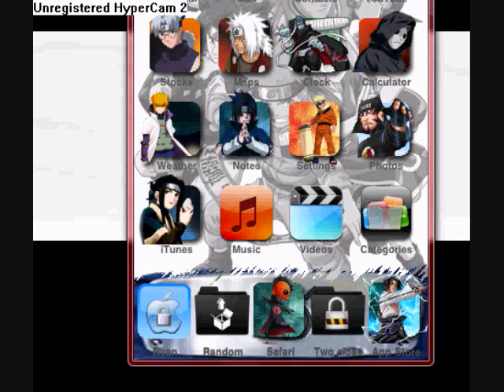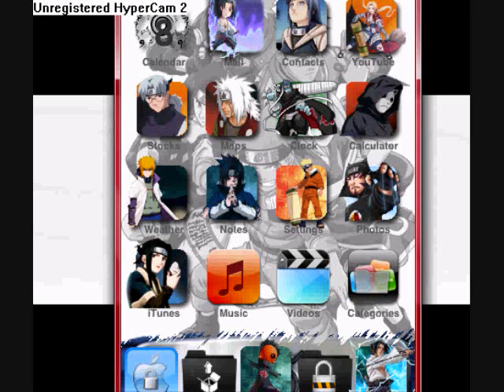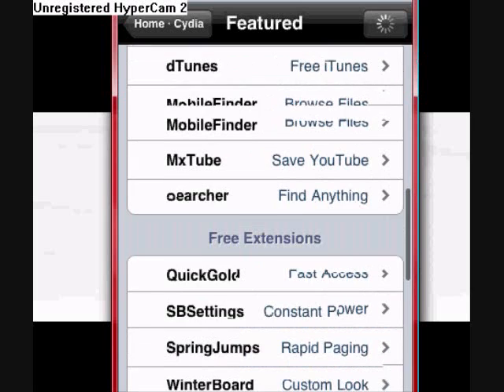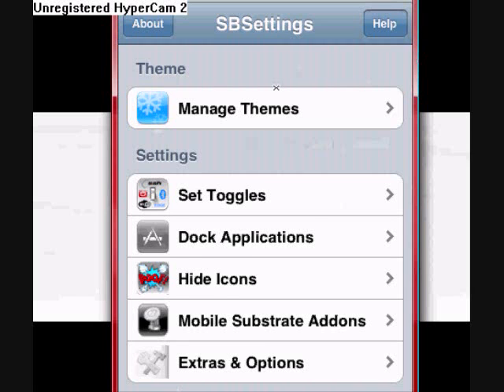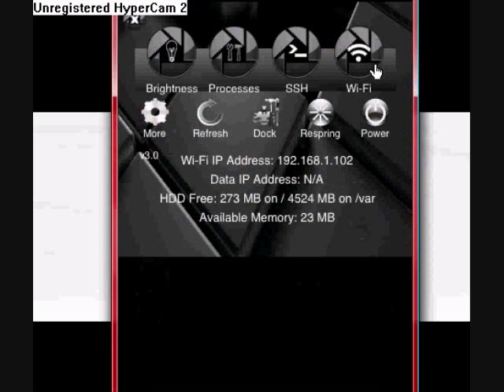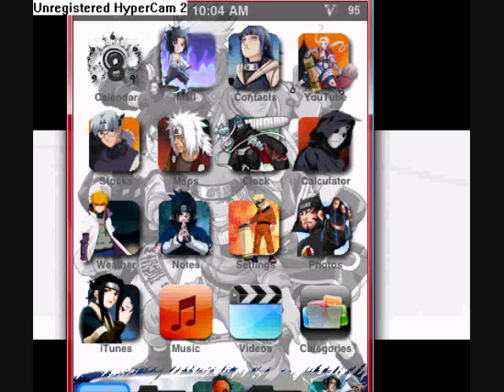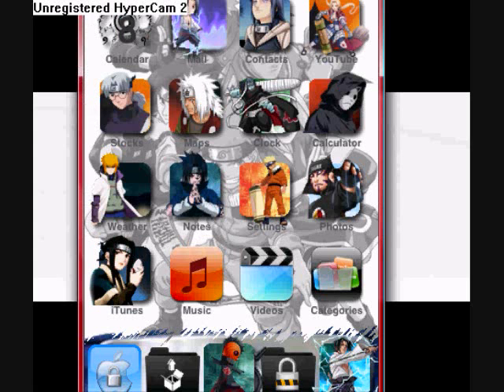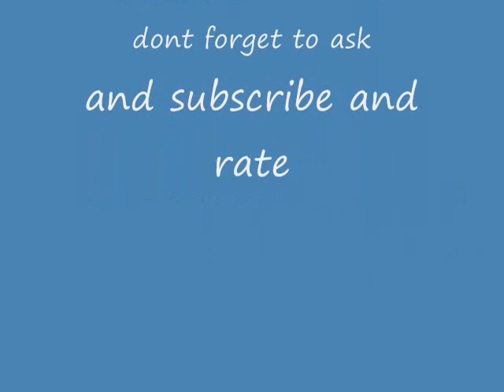how to get sbsetting and wha it does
need to have ipod touch jailbroken